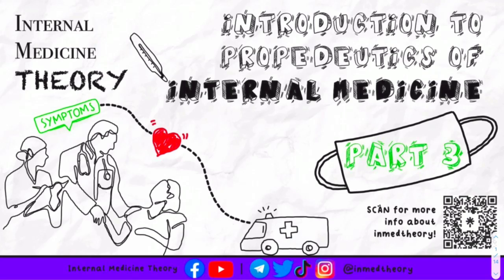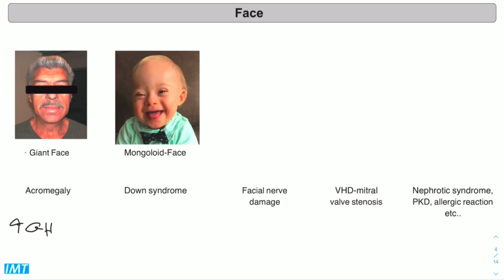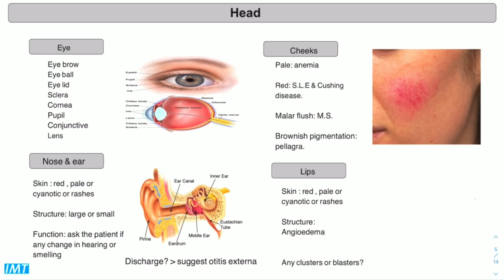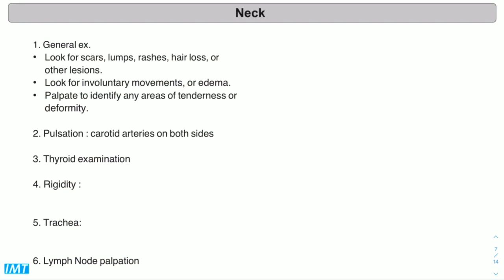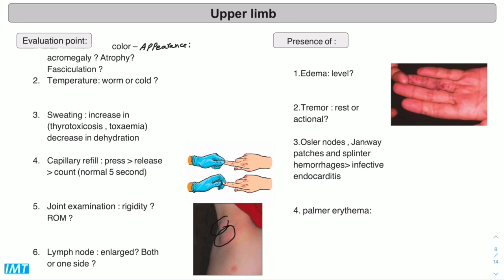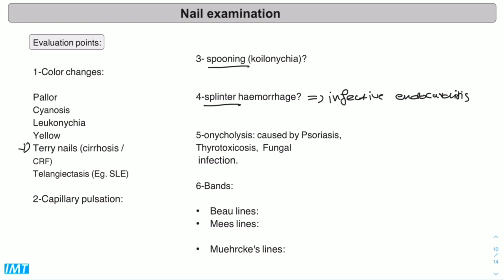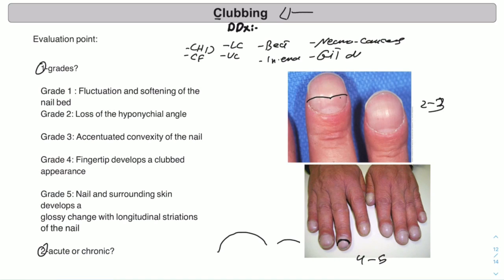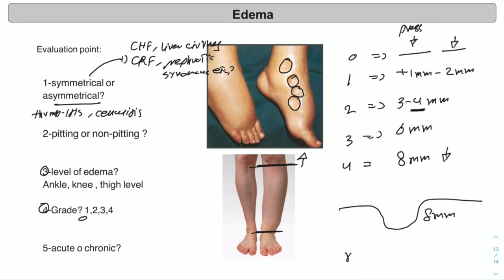Regional Medical Examination | A to Z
Regional examination is the last step in every clinical examination by which we may determine small details of specific diseases or clinical conditions.